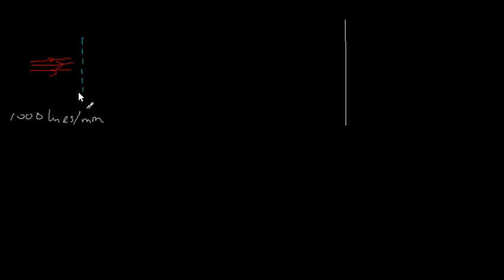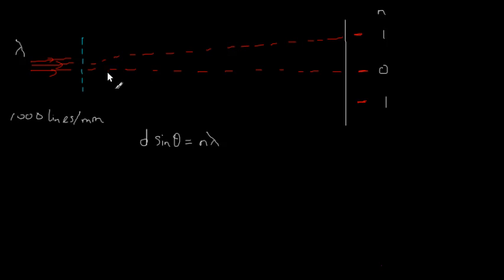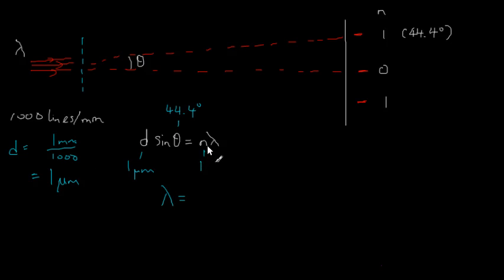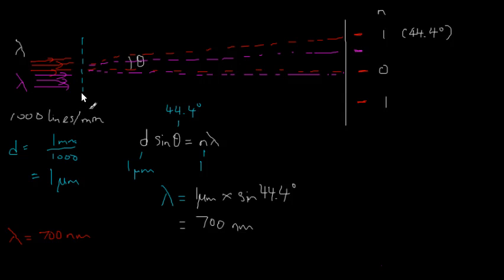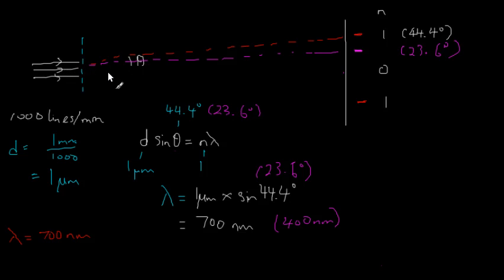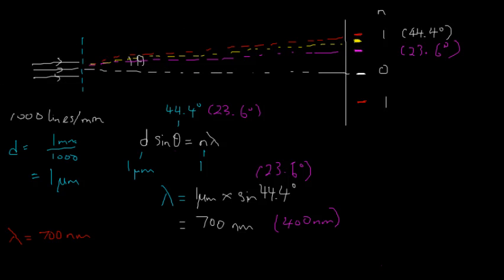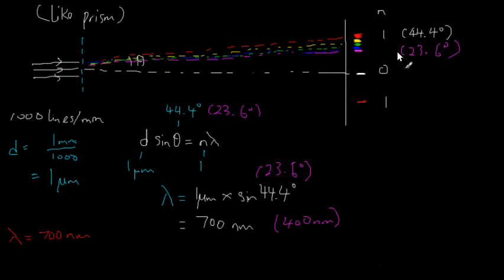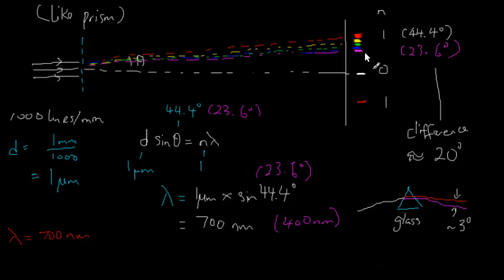156 Diffraction grating and spectrum of light